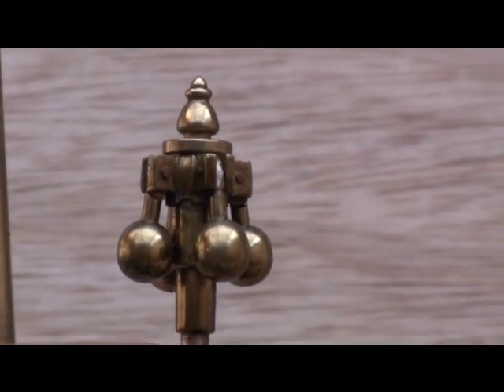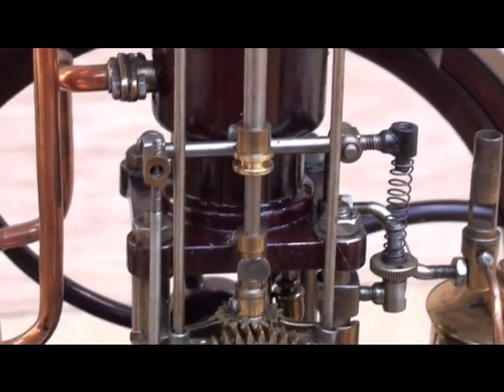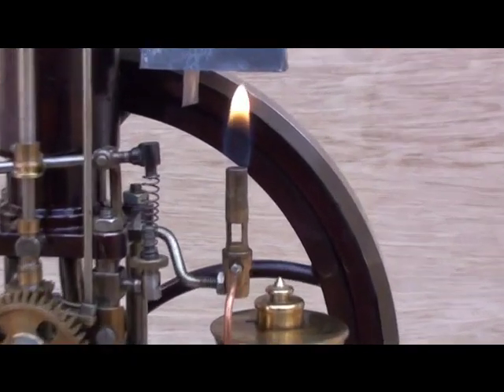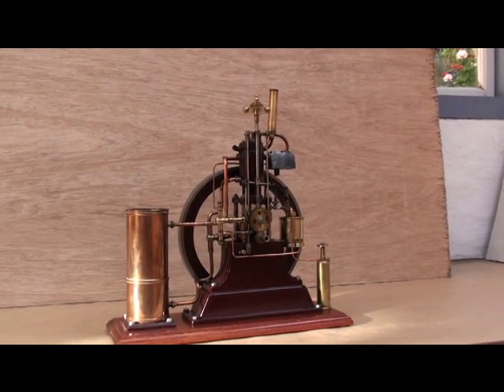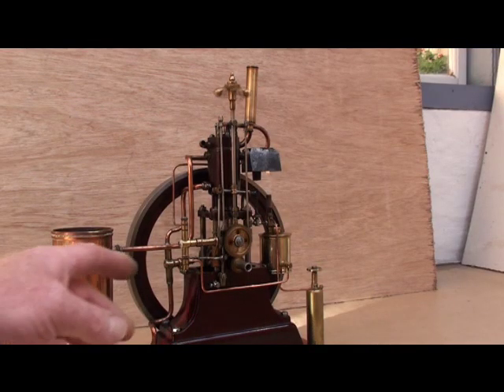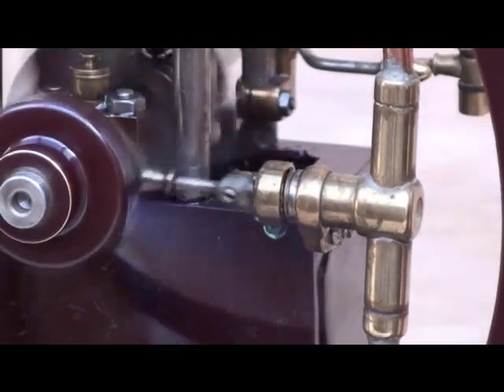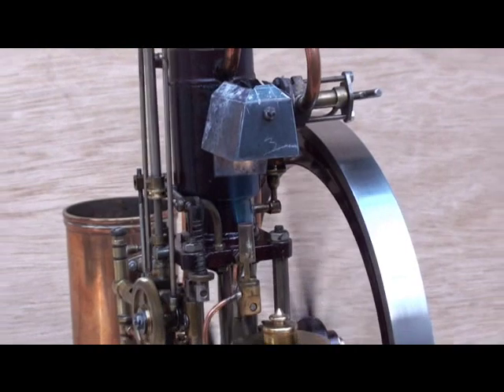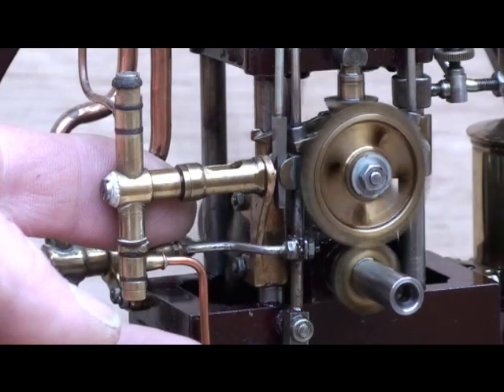Hot bulb Model Engine with solid injected fuel built 1988.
Starting four stroke lamp start hot bulb model engine, my very first built engine with fly-ball governor controlled injection-pump and injector. It needs a continues burning blow-lamp to keep the hot-bulb warm. Bore-stroke:20-22 mm. Fuel:Kerosene. Built by Find Hansen Denmark.